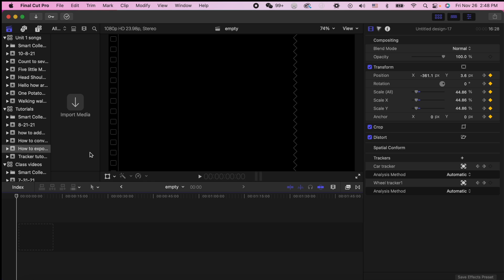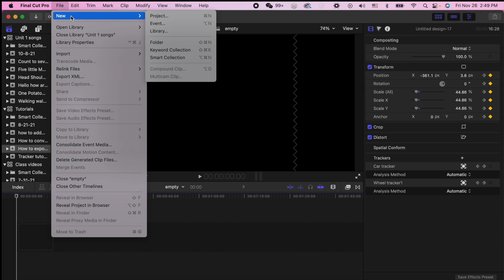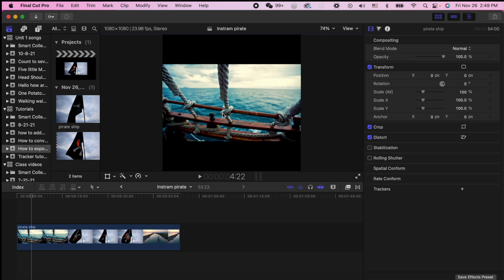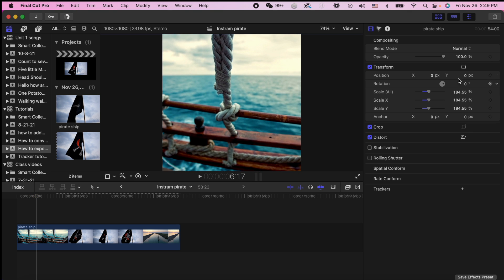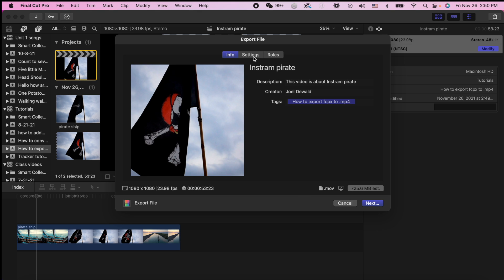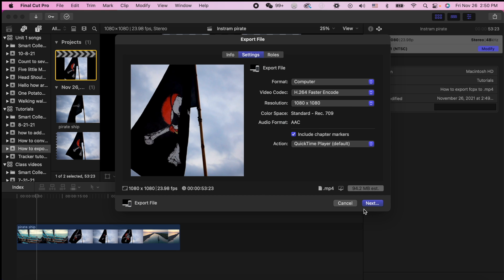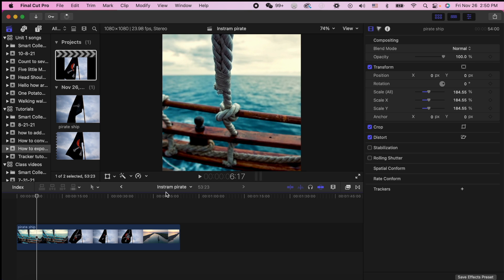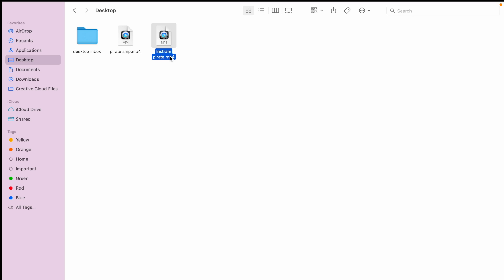How to export Final Cut Pro files as mp4 for Instagram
Instagram and other applications often needs MP4 files but Final Cut Pro exports MOV and M4V by default. So how do you fix this? You need to change your export settings. When you click the export arrow, you click the settings tab, then change "format" from the default "video and audio" to "computer". See the tutorial for a step by step walkthrough.

0:00 introduction
0:20 Creating a square project
0:30 briefly editing the video
0:54 Exporting as MP4